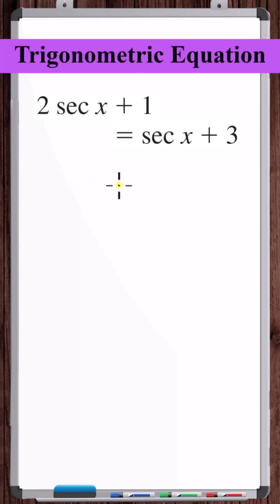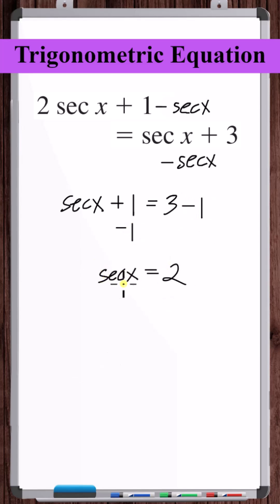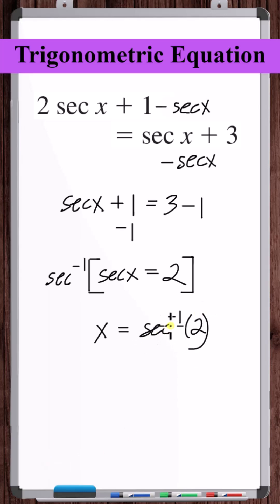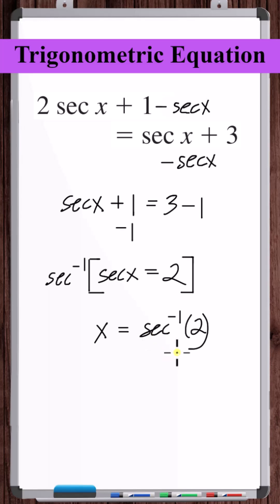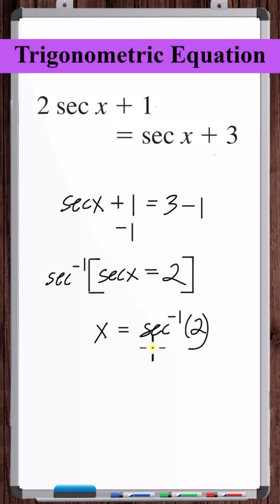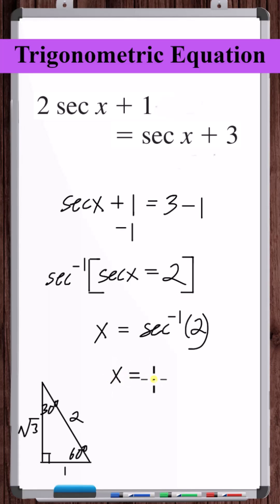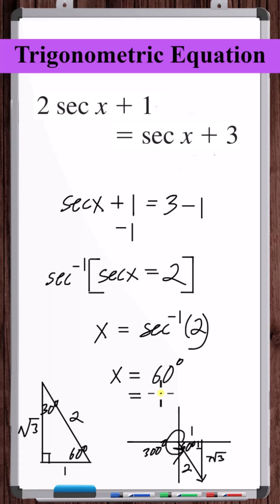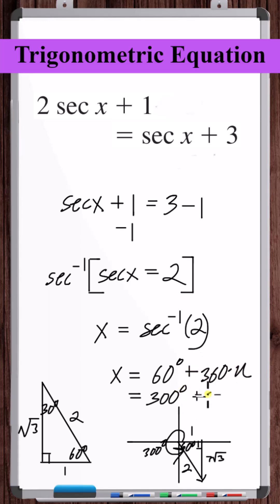Trigonometric Equation | 2secx + 1 = secx + 3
In this video, we solve a trigonometric equation.